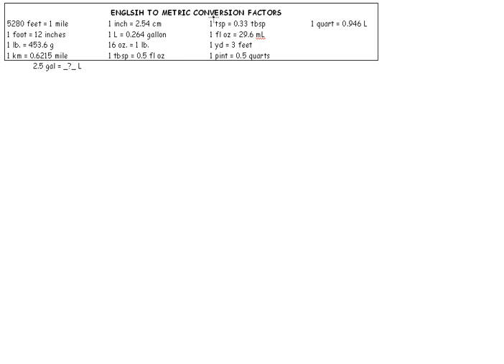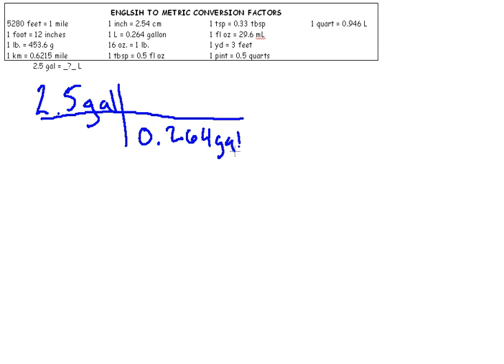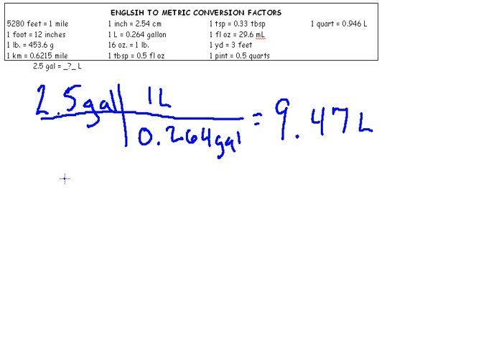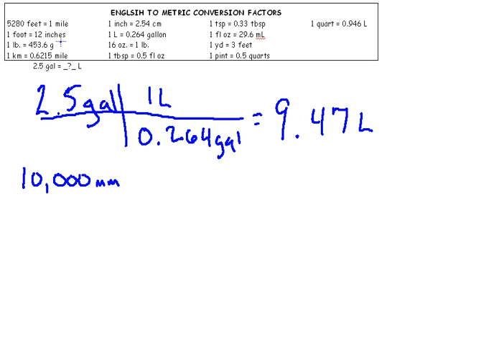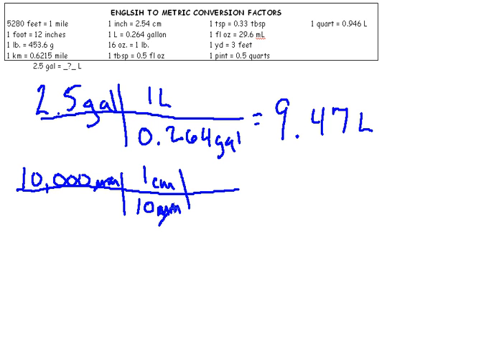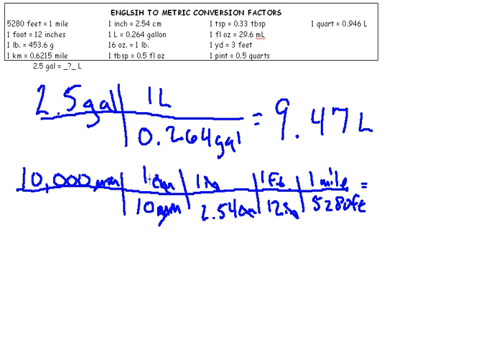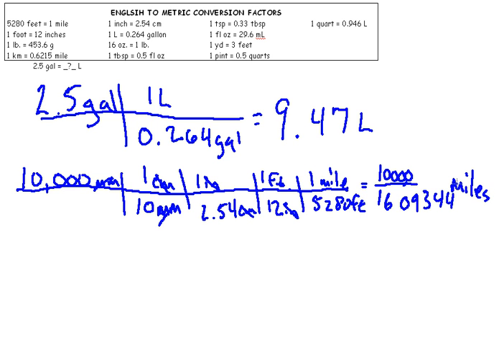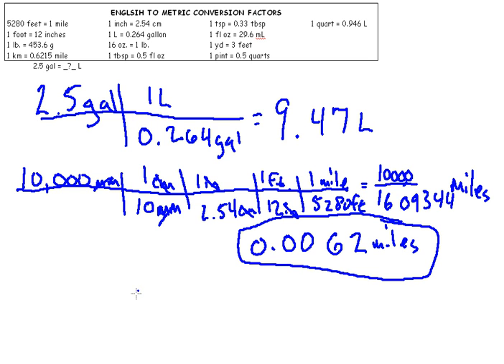2 system DA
Dimensional analysis between two systems